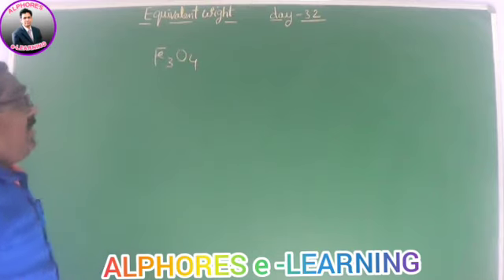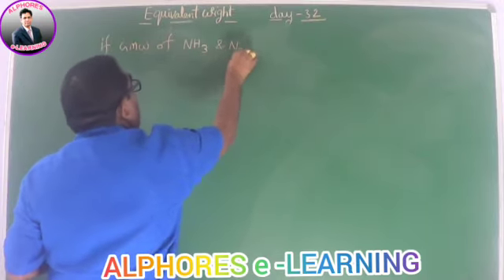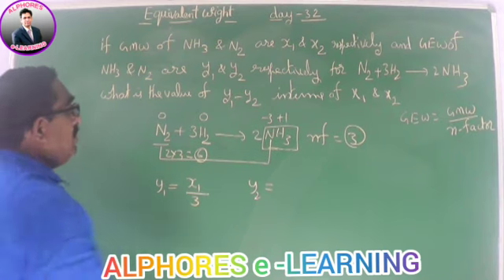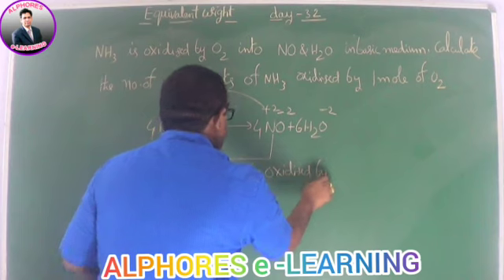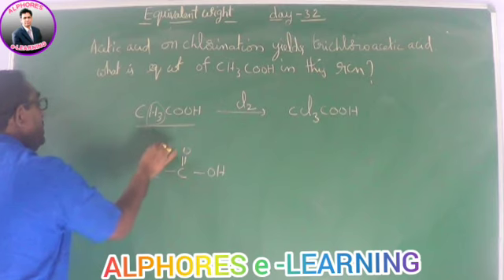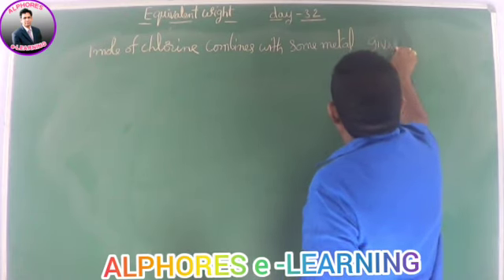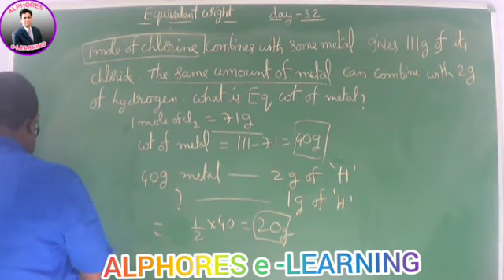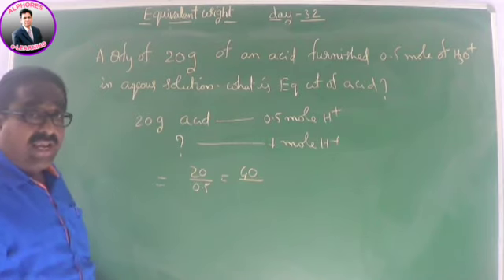IIT | CHEMISTRY | CLAS XI | SESSION 32 | 15.06.2020